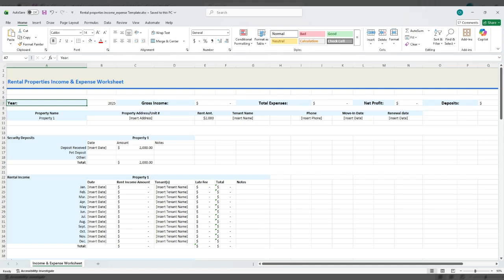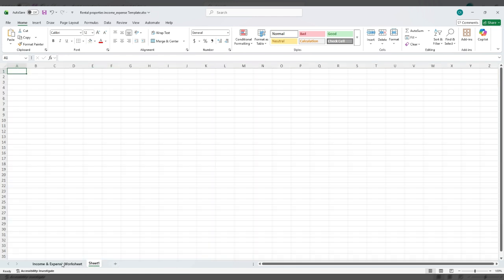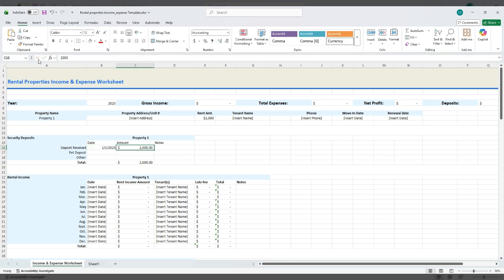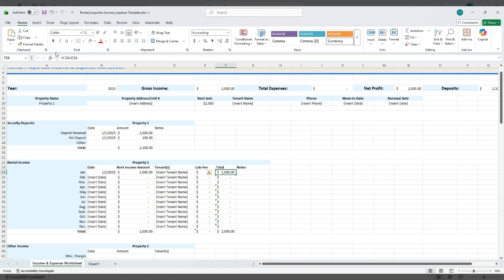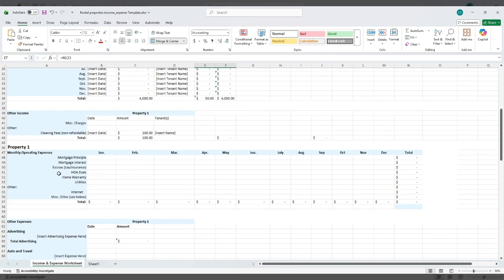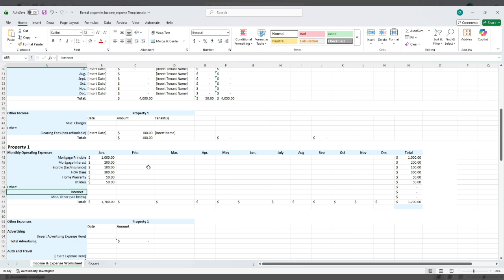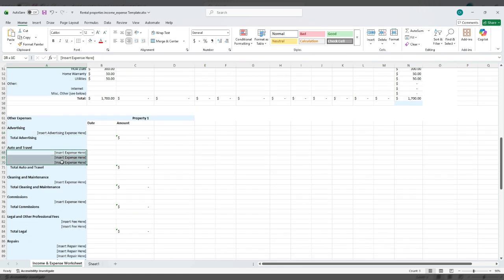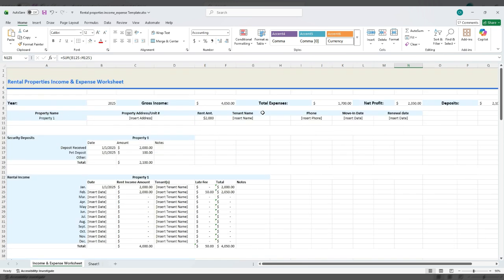Rental Property Income and Expenses Tracker (Microsoft Excel)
I will send you a Microsoft Excel template that will help you manage your rental property business operation and finances.

This template will be your one-stop shop to manage your rental property income and expenses, and will also effectively be used as your tax organizer when it's time to file taxes for your rental business.